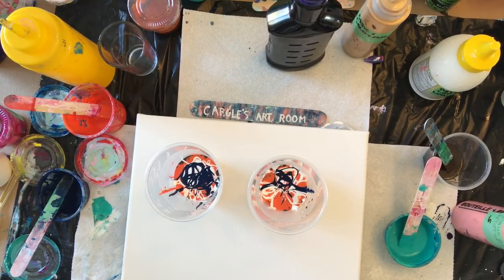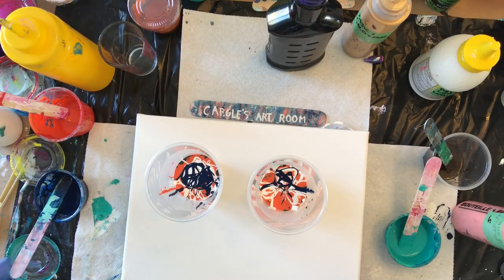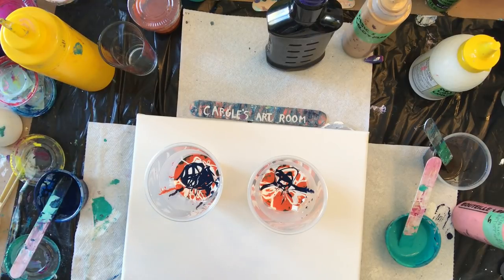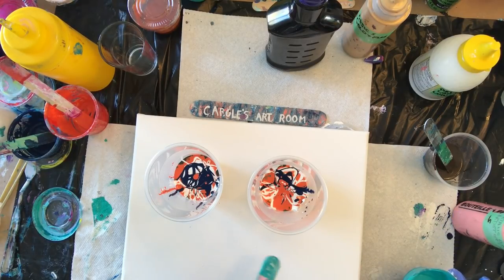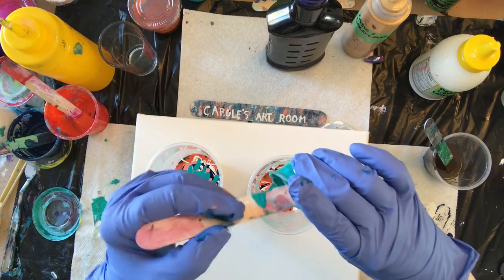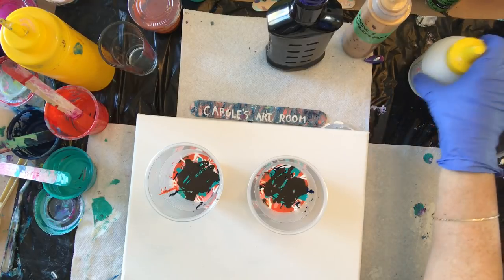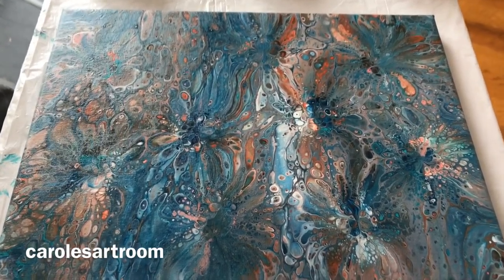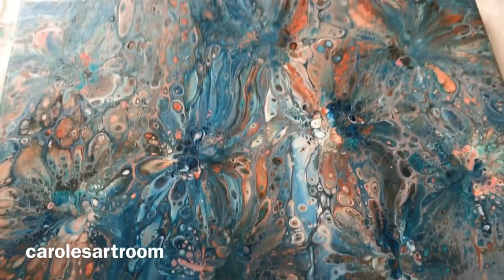(212) Balloon Smash Acrylic Paint pouring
balloon smash acrylic paint pouring
I did it over a flip cup

Use Acrylic Paint  to create beautiful paint pouring art..
I used white, and an orange mix with red and yellow, a navy, with phyllo blue and black, peach and turquoise liquidex basics, and burnt umber., liquidex..